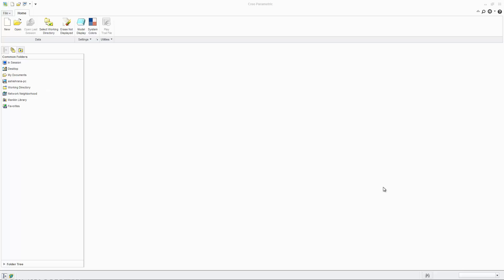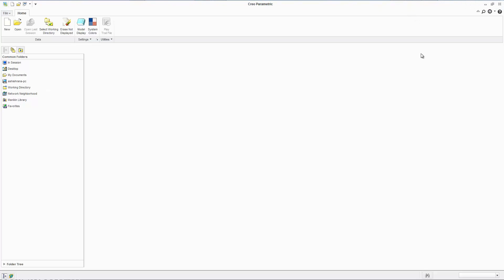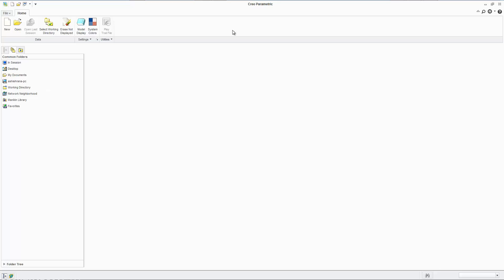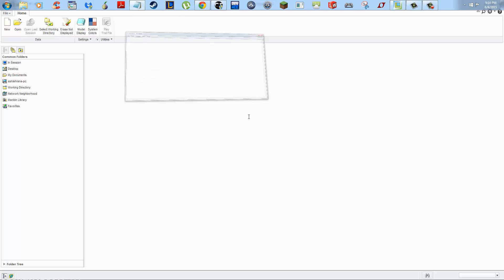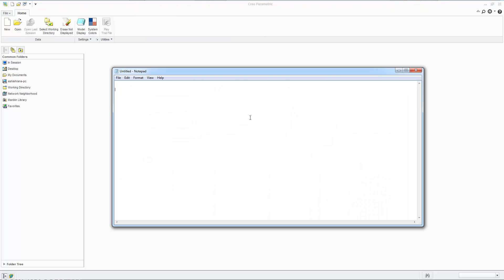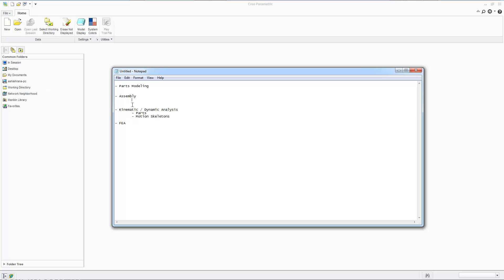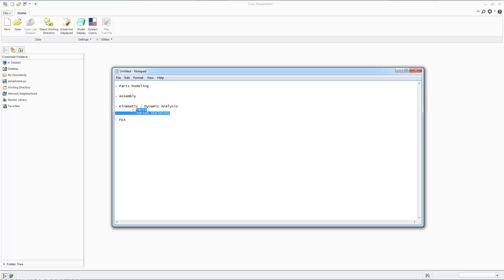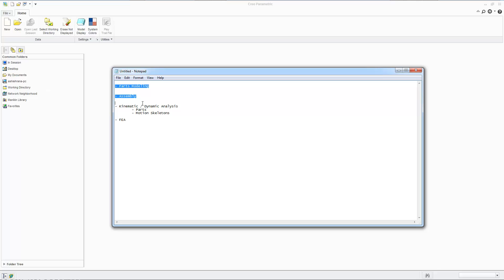01 Creo Parametric - Introduction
Introduction. What to expect.